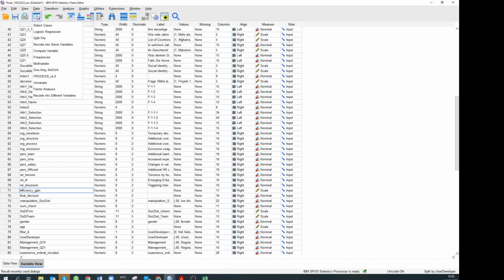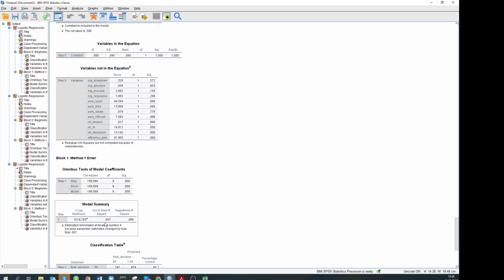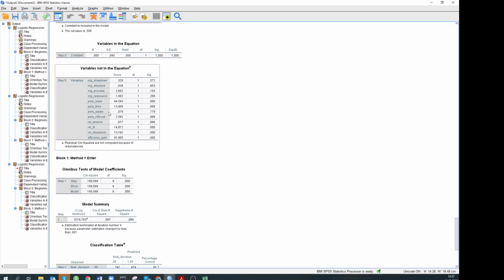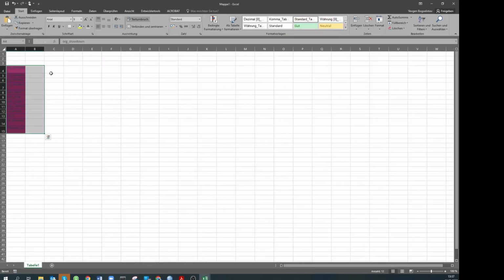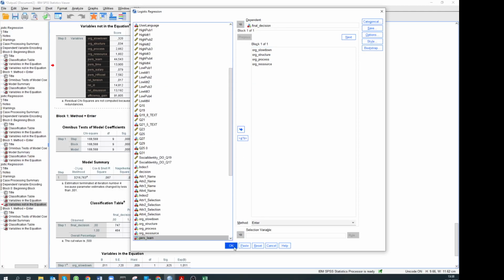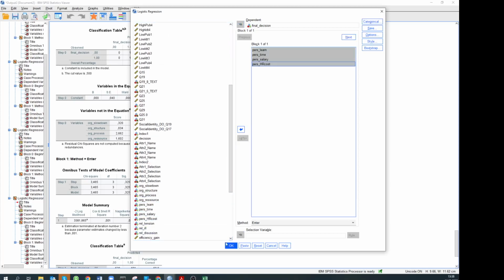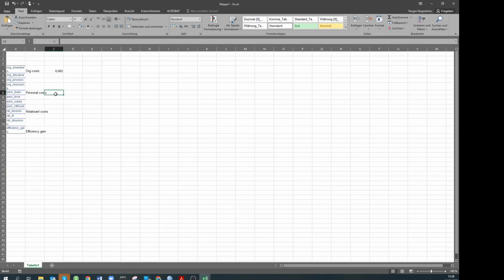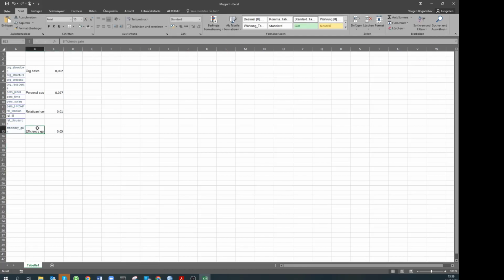Discrete Choice Experiment: Attribute Importance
In this video, I show a simple way to investigate the importance of separate attributes. There are several ways to do it. Alternatively, you may calculate the range (difference between the highest and lower coefficient) within the focal attribute and divide it by the sum of the ranges of all other attributes.
We published the results in our paper: Bogodistov, Y. and Ostern, N.K. (2019) ‘Digitization at Any Cost? Willingness to Trade Efficiency for Organizational, Human, and Relational Costs’, in AMCIS 2019 Proceedings. aisel.aisnet.org.